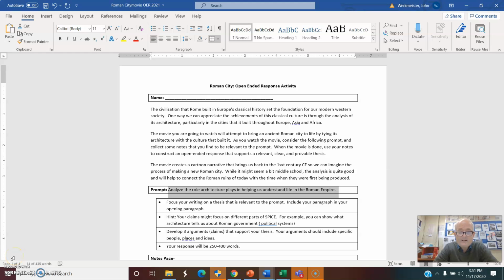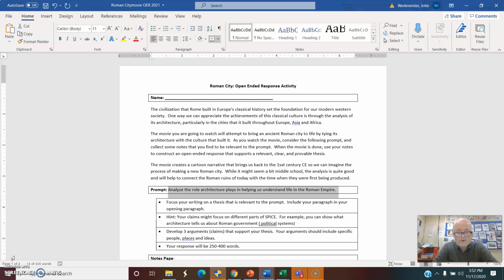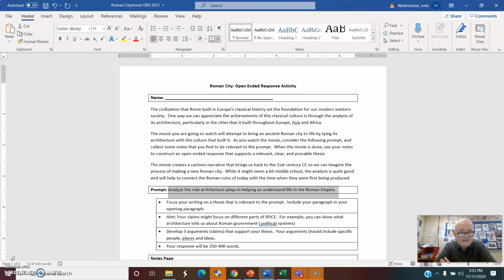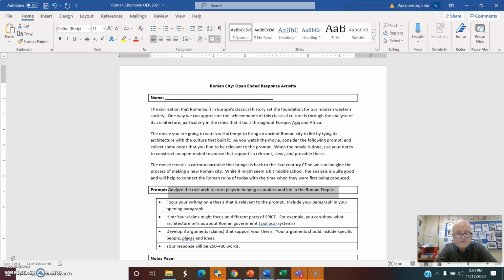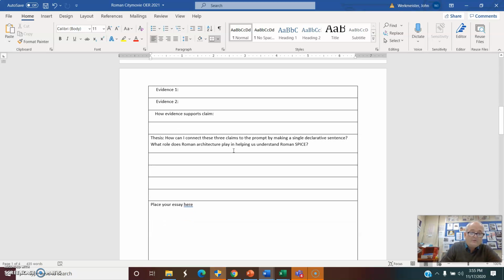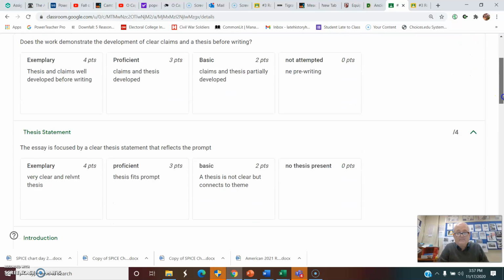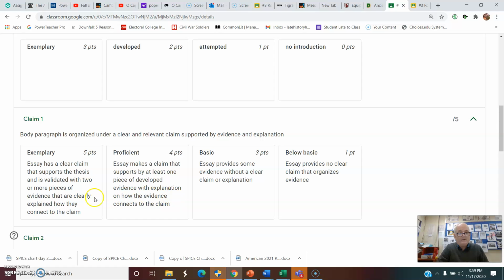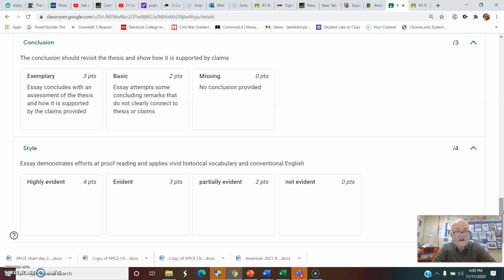Recording #34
Essay direction Roman Architecture